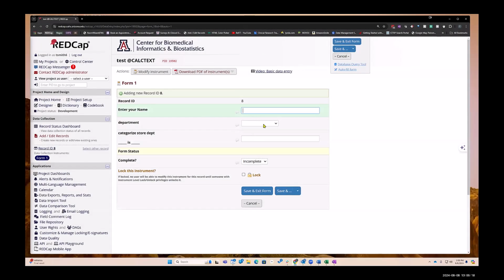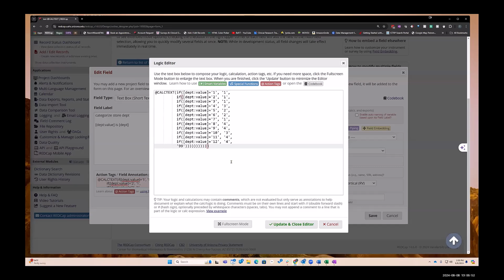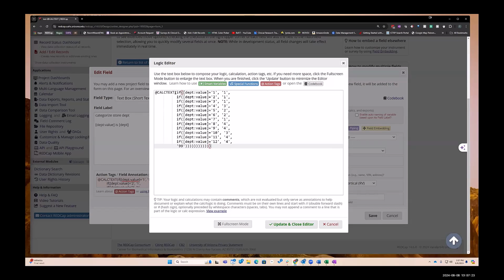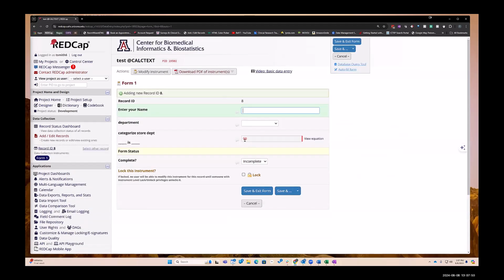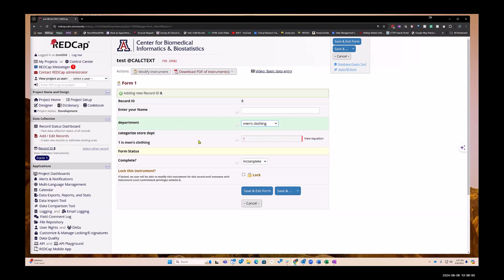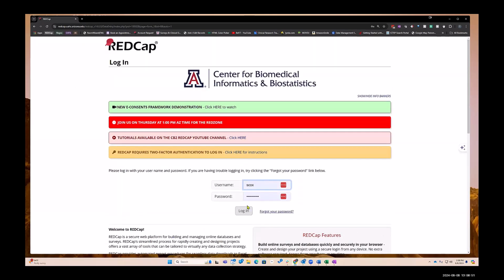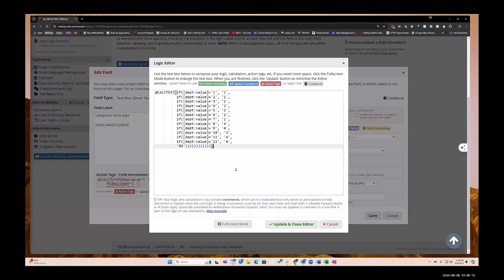Bug for Non-Admin Users